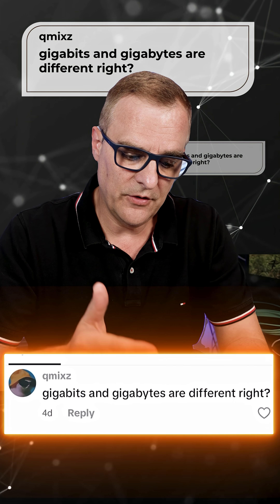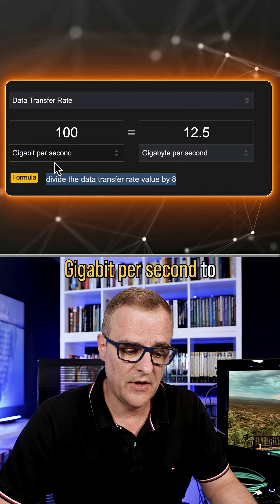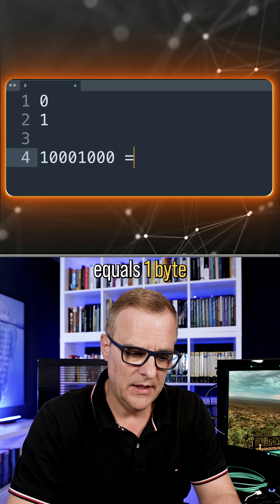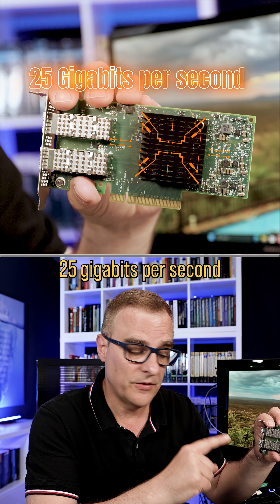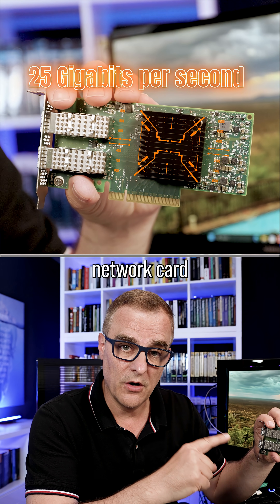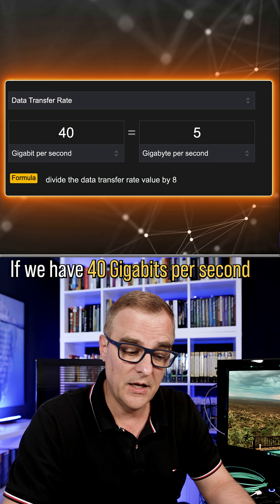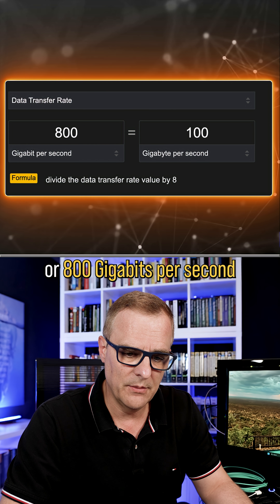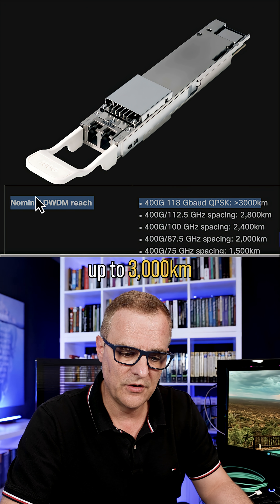Gbps vs GBps: The Internet Speed Mistake People Makes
Confused about the difference between gigabits per second (Gbps) and gigabytes per second (GBps)? In this quick breakdown, we explain how network speeds are measured, why the conversion matters (hint: divide by 8!), and how modern tech like QSFP network cards, fiber optics, and submarine internet cables deliver blazing-fast connectivity across the globe. We even touch on cutting-edge 400 Gbps and 800 Gbps interfaces. If you're into networking, data transfer, or internet infrastructure, this video is for you!